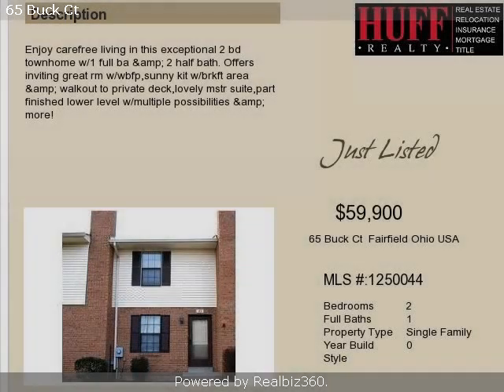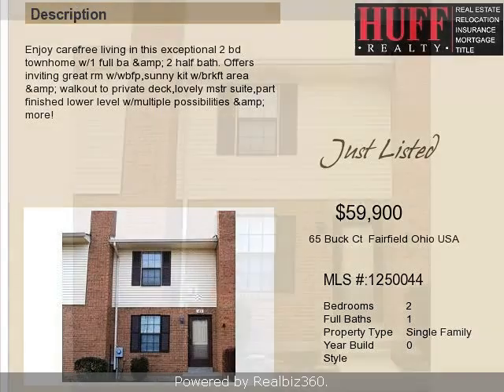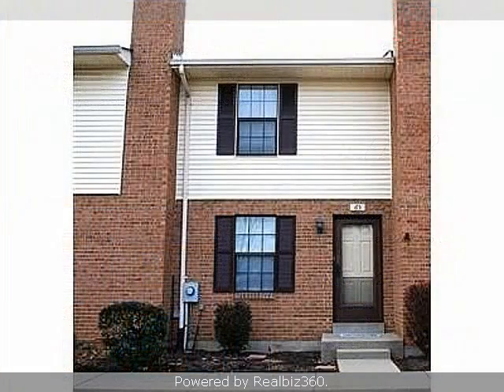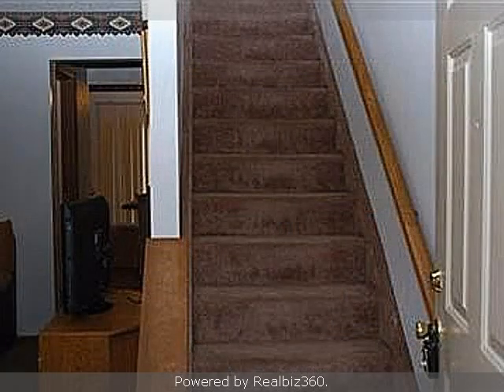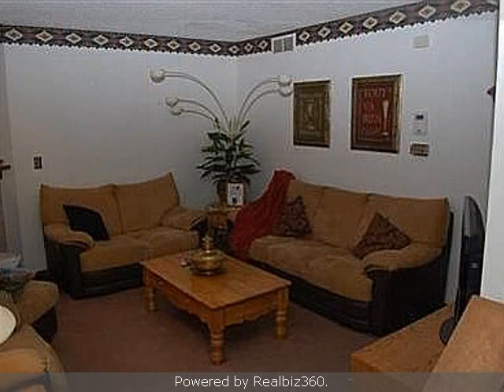Real estate for sale in Fairfield Ohio - 1250044